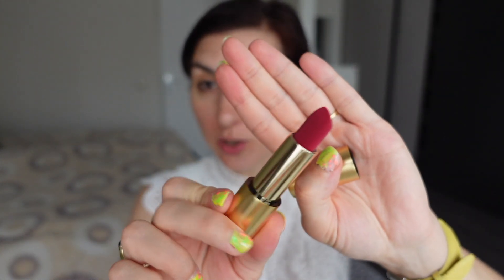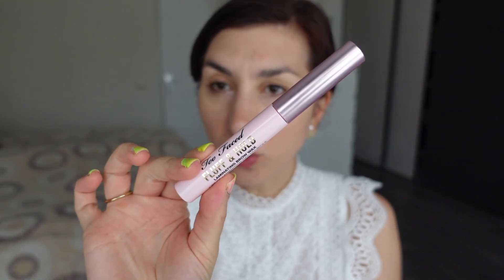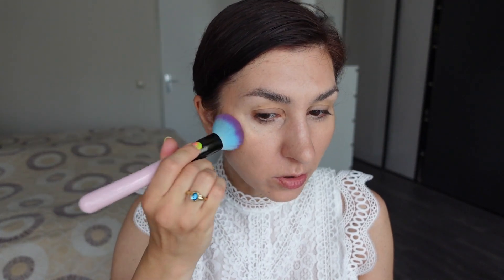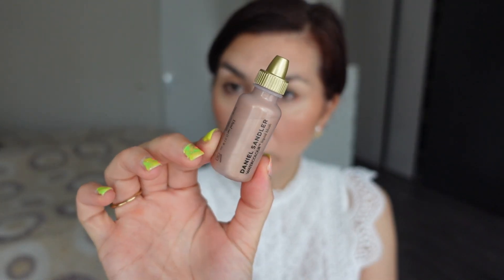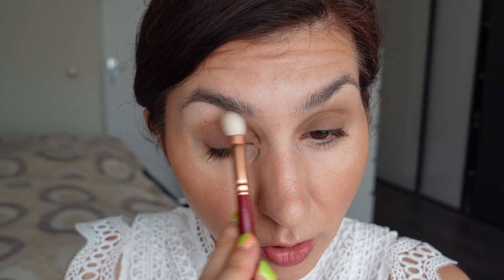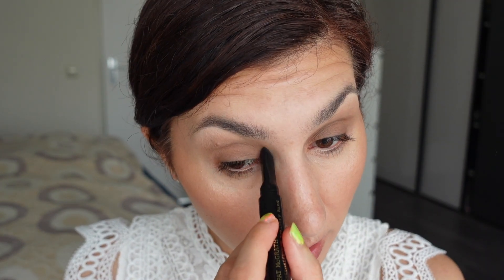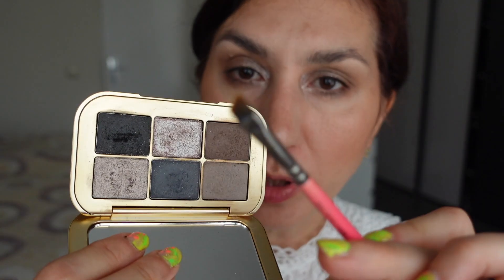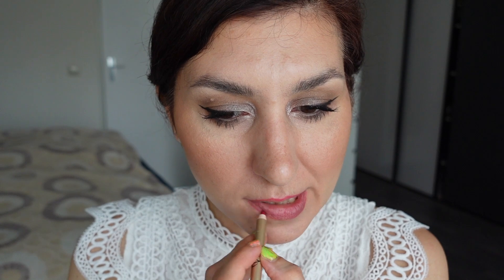A Full Face of Lisa Eldridge | feat. Velvet Bloom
In honor of the new Velvet Bloom lipstick, a whole look centered around Lisa Eldridge makeup. And a rare sighting, at least in the last few years...Mariam winging a liner. Hope you enjoy!